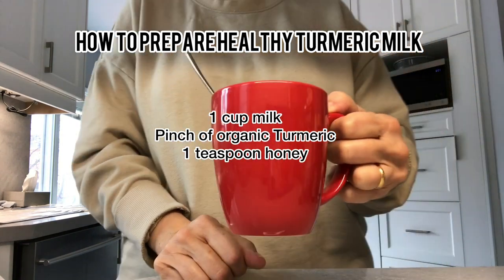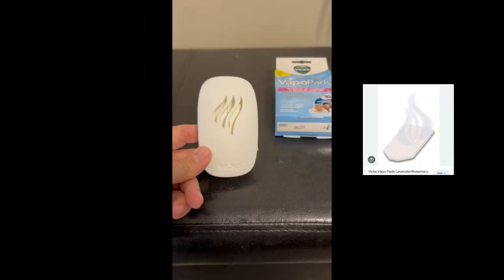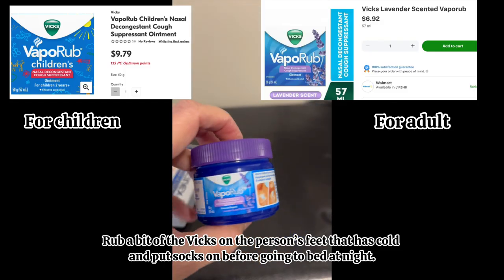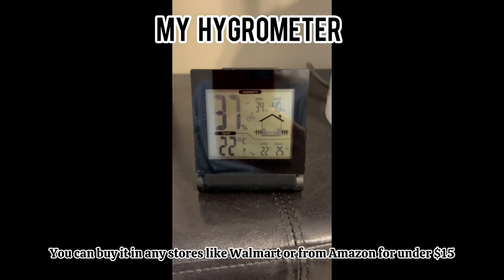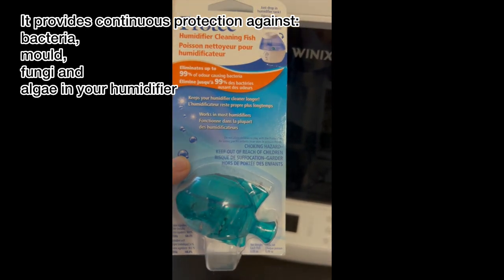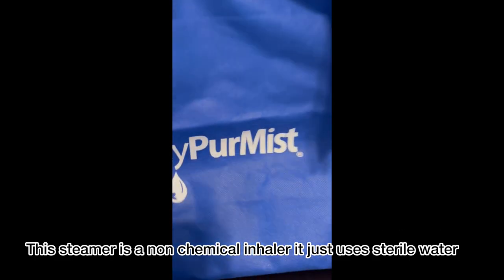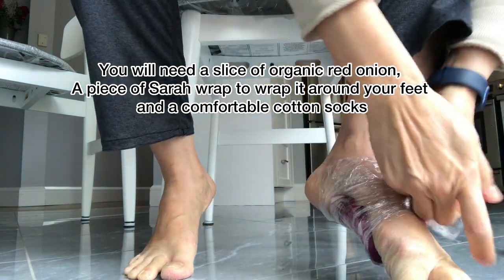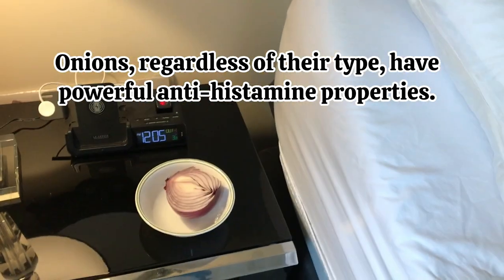Get Rid of Cold and Flu with these home remedies.